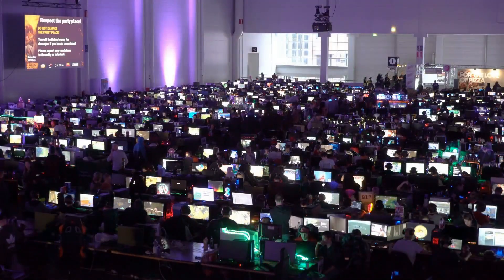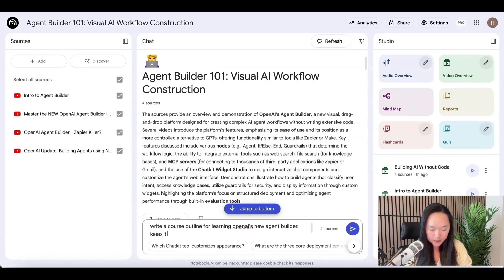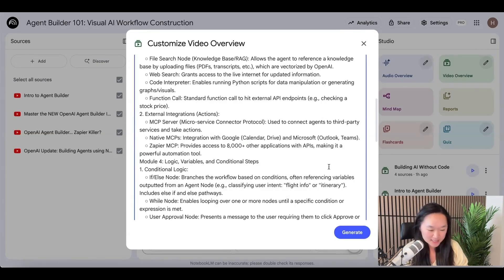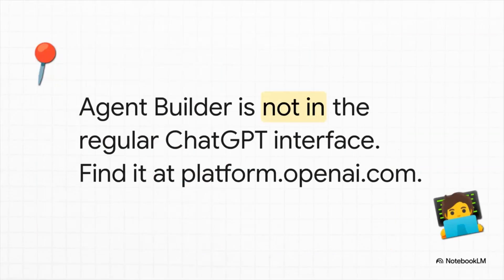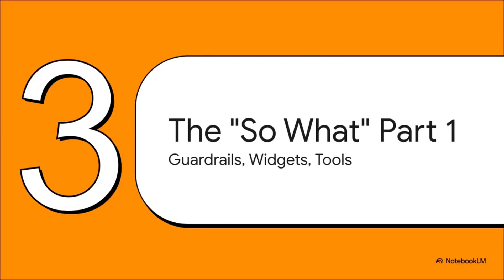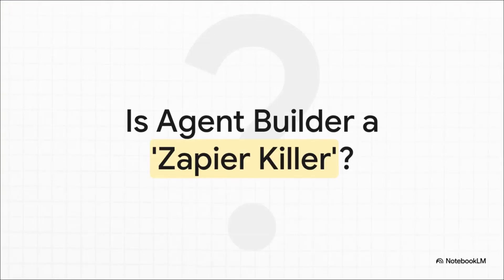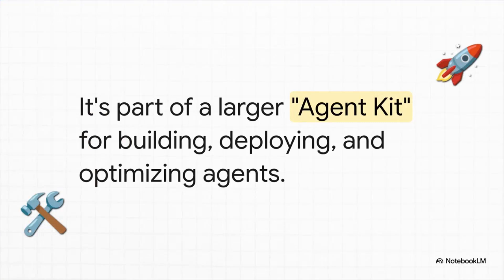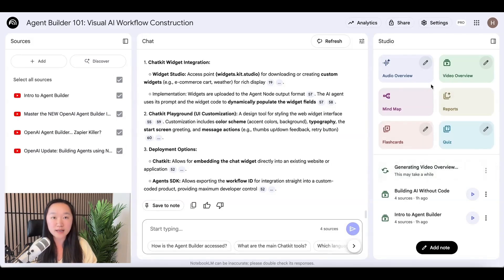How to Learn ANYTHING with AI - FAST